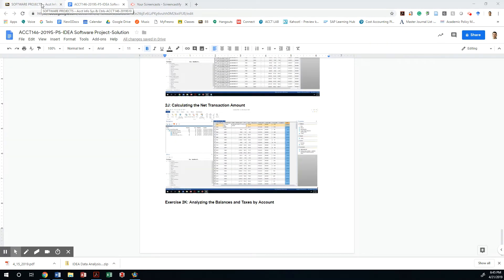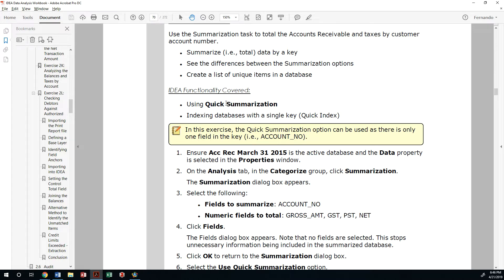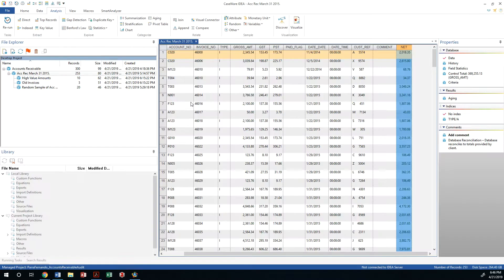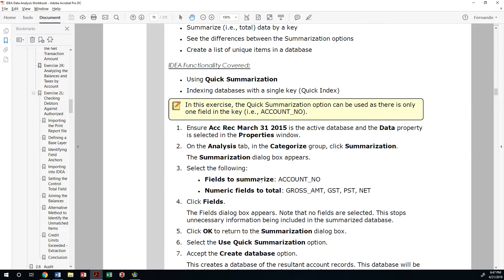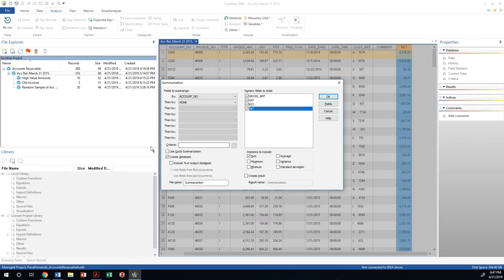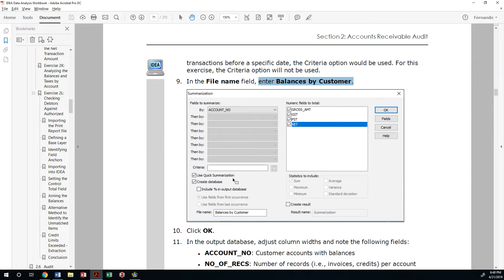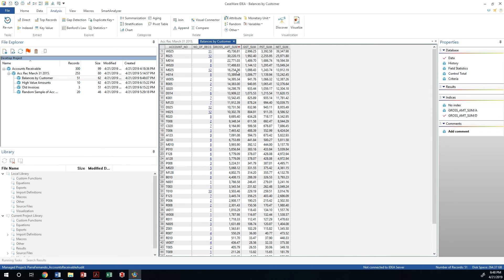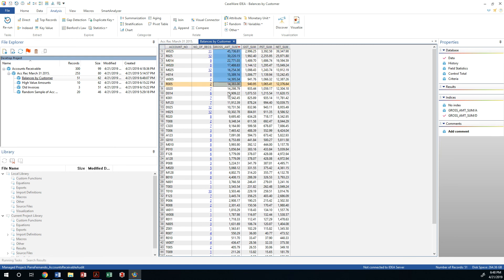ACCT146-SP5-IDEA-2K: Analyzing the Balances and Taxes by Account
Analyzing the Balances and Taxes by Account
Fresno State